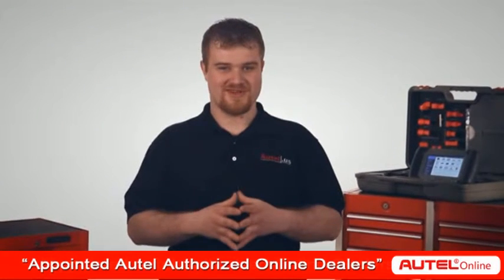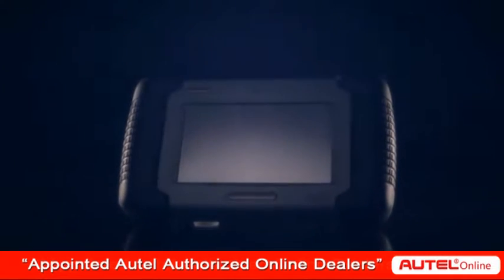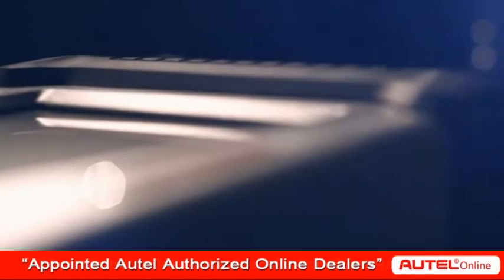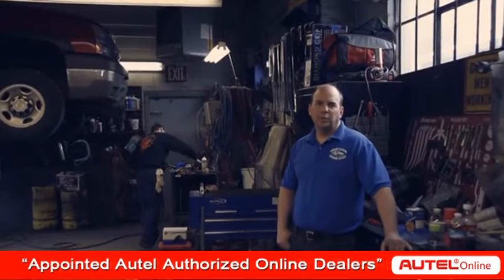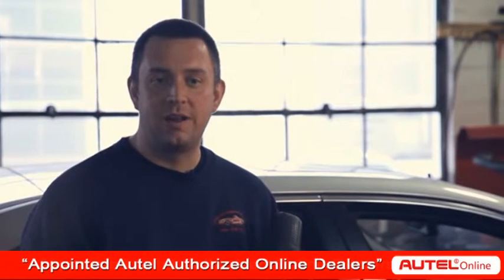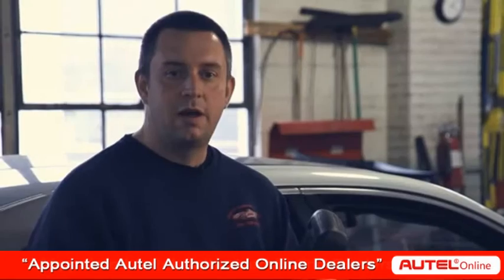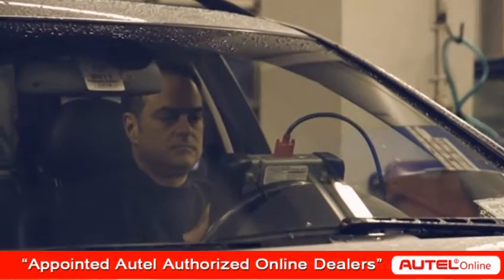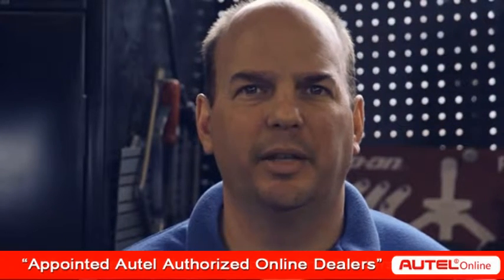How to choose Autel MaxiDAS® DS708 Automotive Diagnostic System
Appointed Autel Authorized Online Dealers: Autelonline.com/ Autel MaxiDAS® DS708 Automotive Diagnostic System Update Online,Only $929 ;